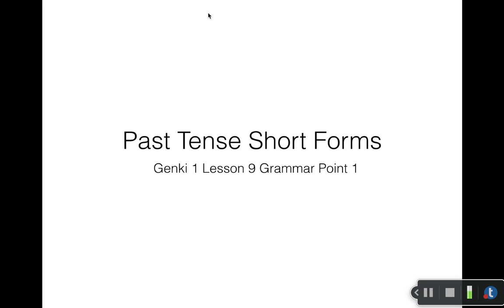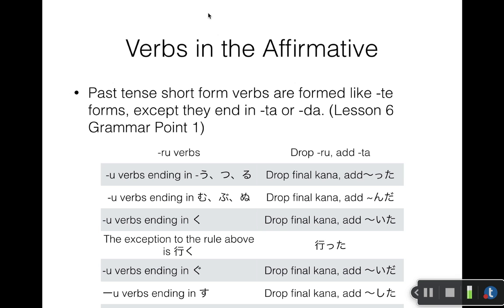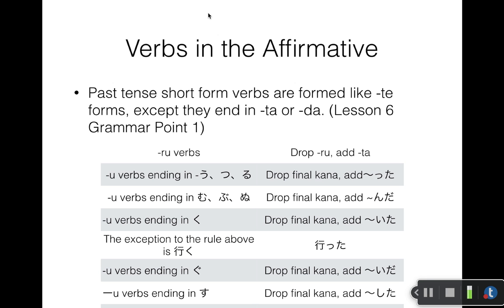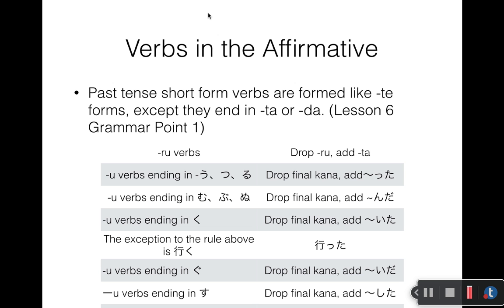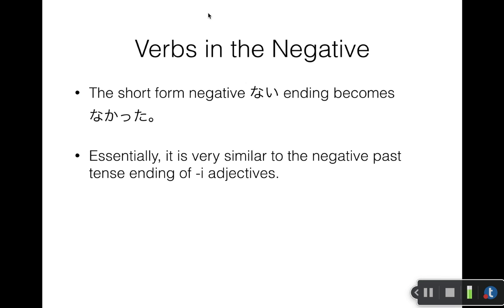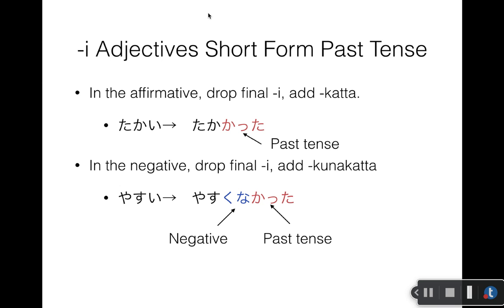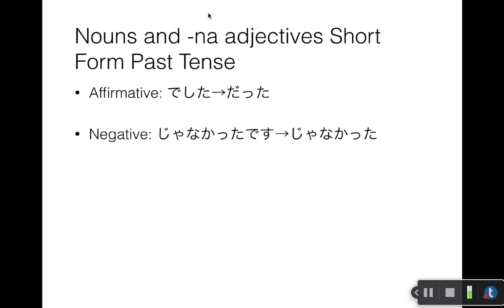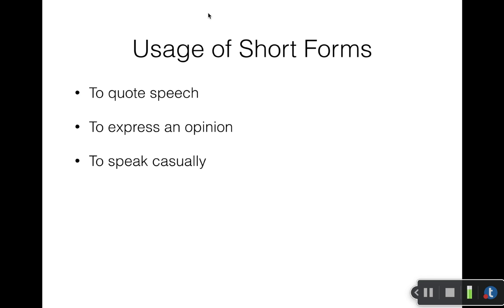Genki 1 Lesson 9 Grammar Point 1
Learn past tense short forms for all parts of speech.